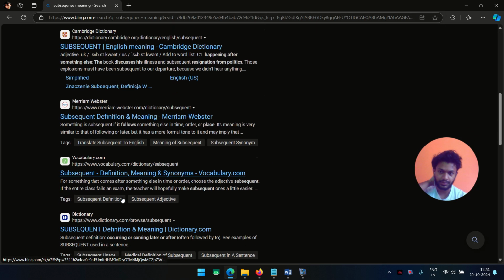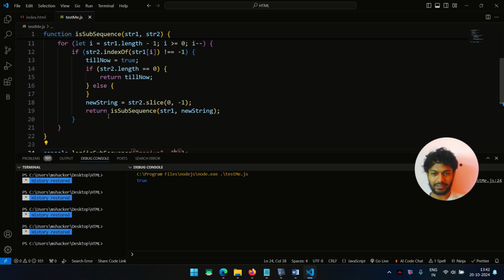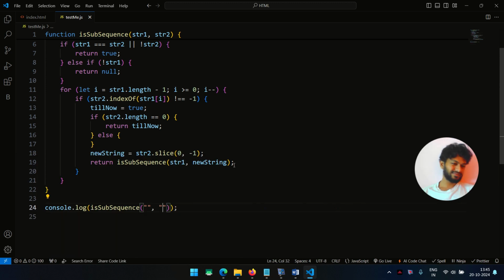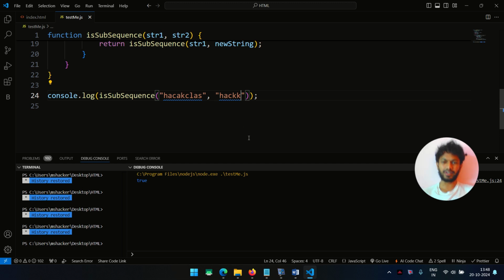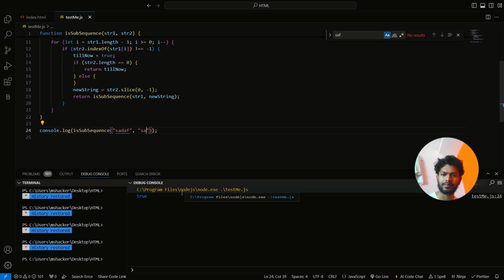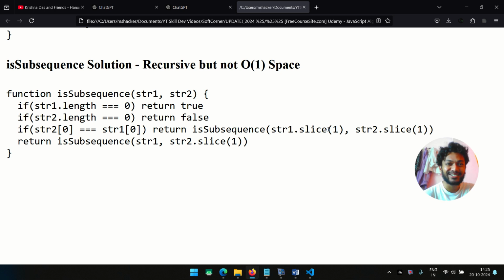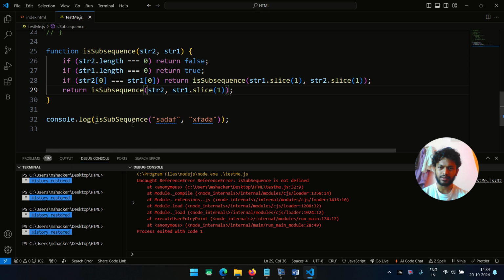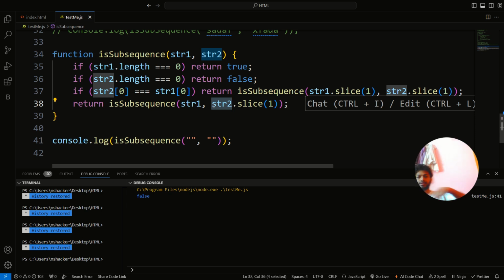Part 2: Solution and Explanation of the isSubsequence Solution - Recursive Function Question 3